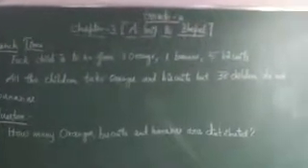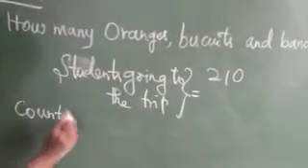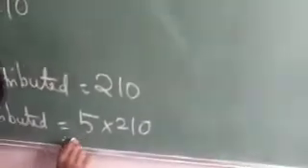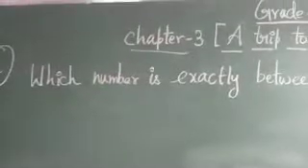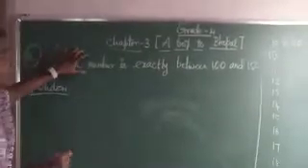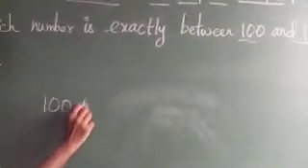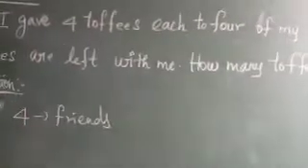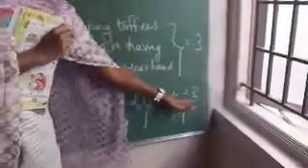Grade 4 _ Maths _ NCERT _ Chapter 3 : A Trip To Bhopal